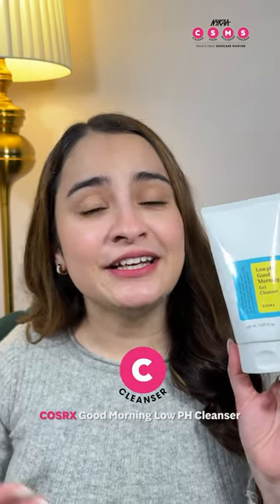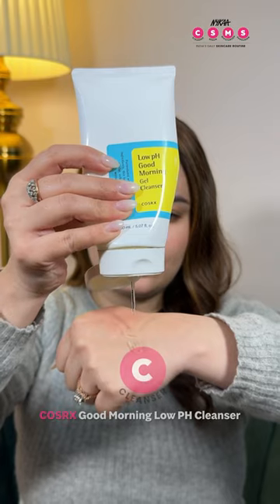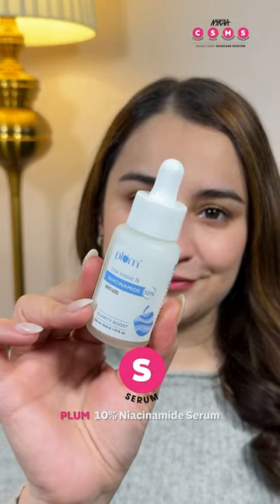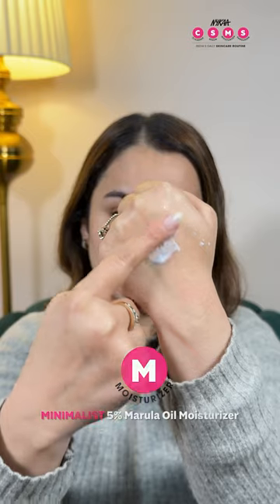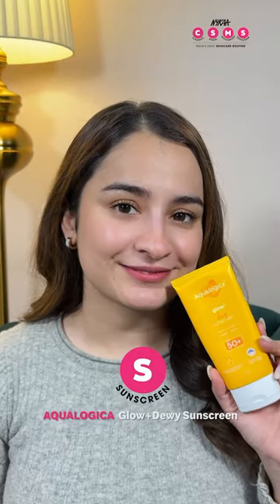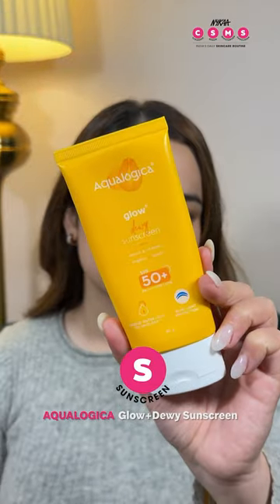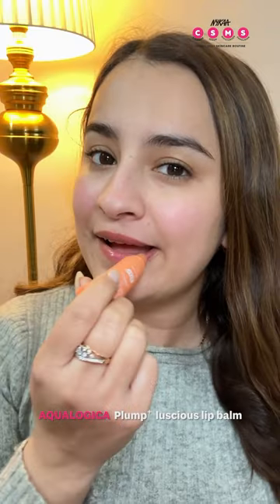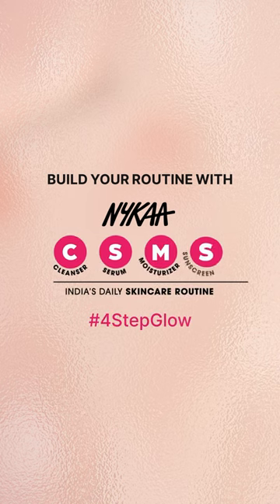Best CSMS Products To Use For Daily Skincare Regimen | Easy 4-Step Skincare Routine | Nykaa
In the laziness of winters and work pressure we often tend to forget about our skin damage! If you’re one of those who don’t take your skincare routine seriously, then we’re here to help! In this we have got you a very precise list of skincare products that you can use for your daily skincare routine and protect your skin from damage!

This skincare product haul is highly recommended because it protects your skin from sun damage and also repairs all types of skin barriers. From sunscreens to serums, don’t miss this out!

Tune into the full video and don’t forget to follow this easy 4-step CSMS skincare routine.